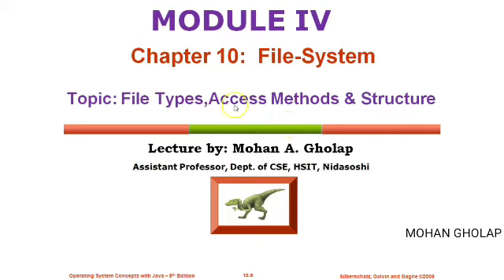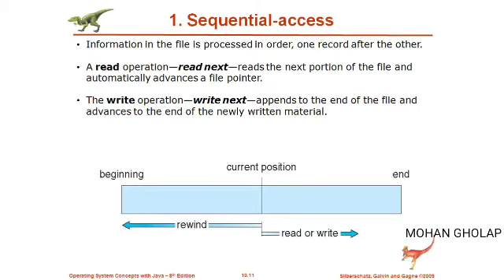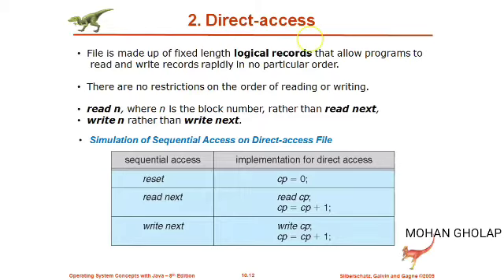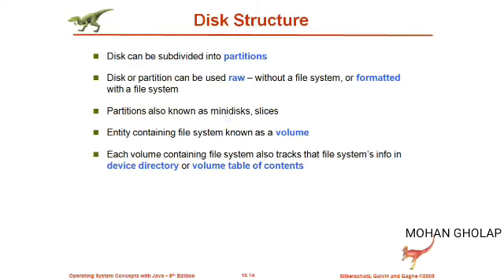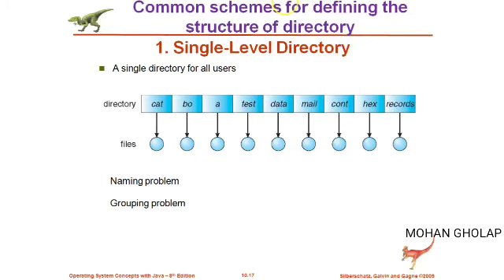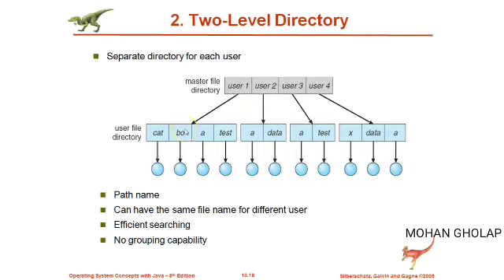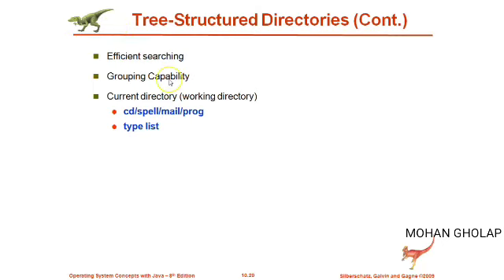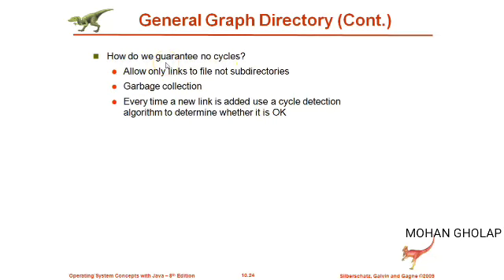File System: Access methods, Directory Structure